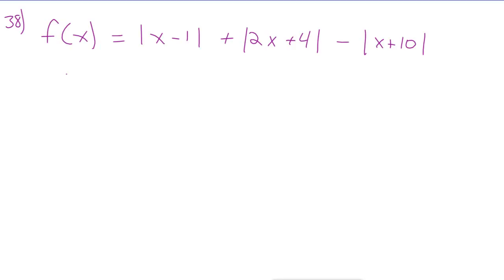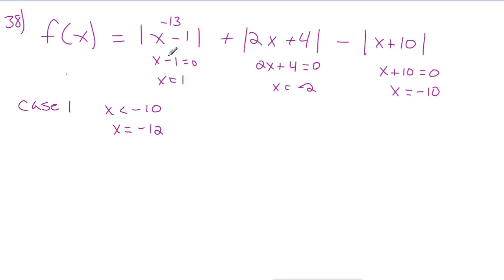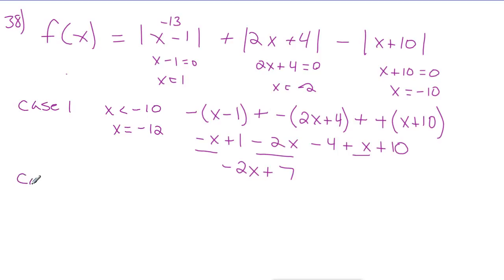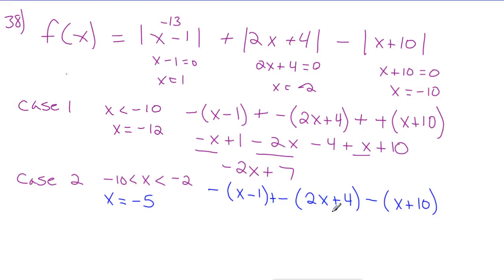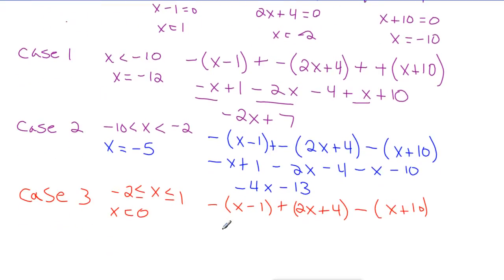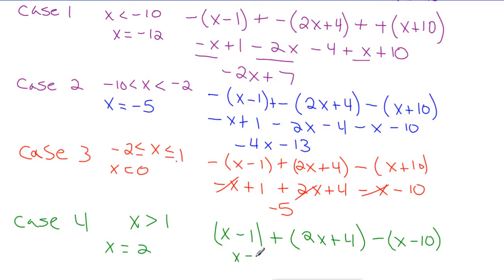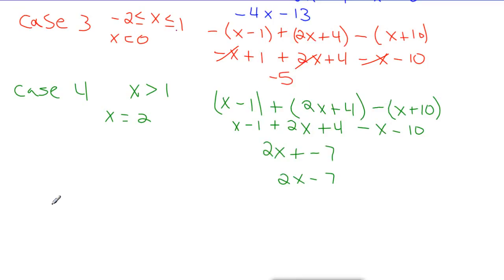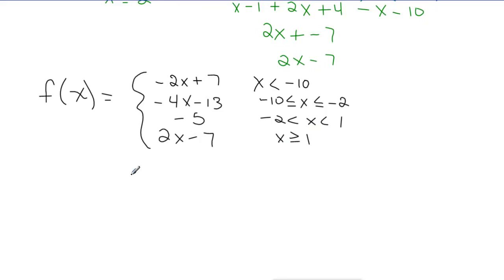Absolute Value Piecewise Functions